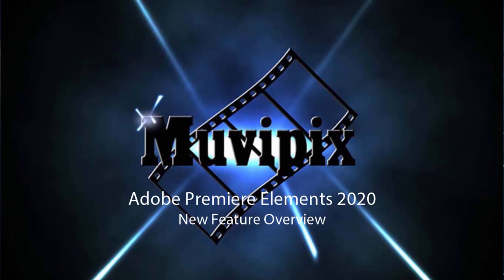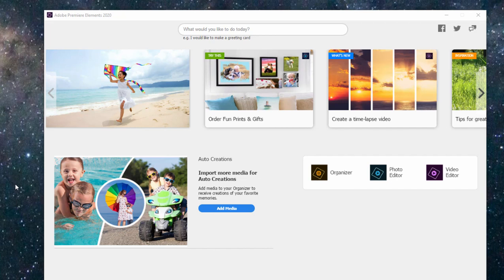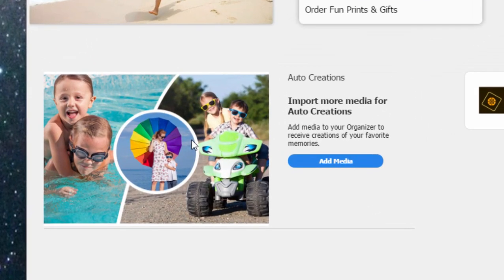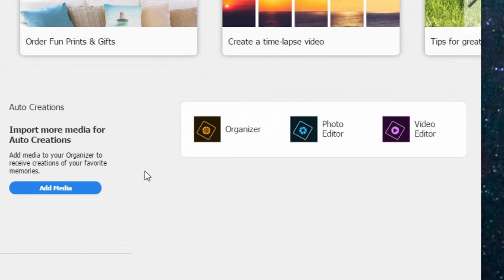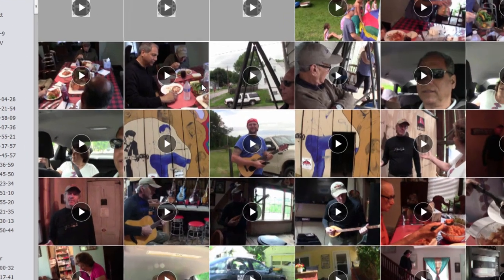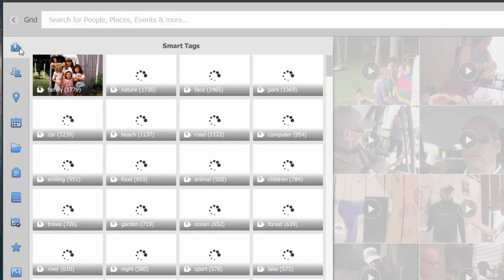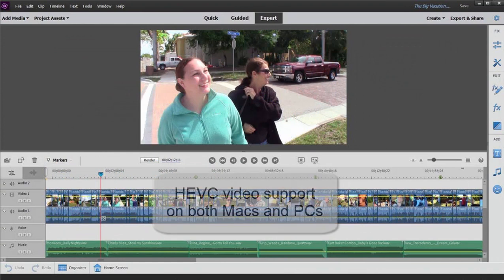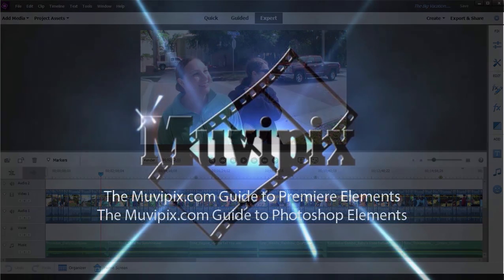New feature overview for Premiere Elements 2020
An overview of the new features in Premiere Elements 2020.